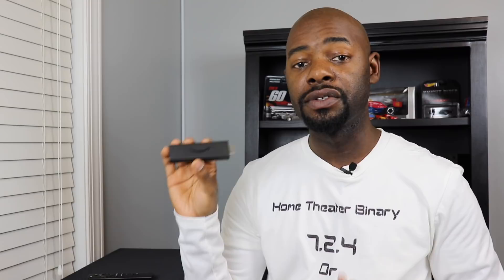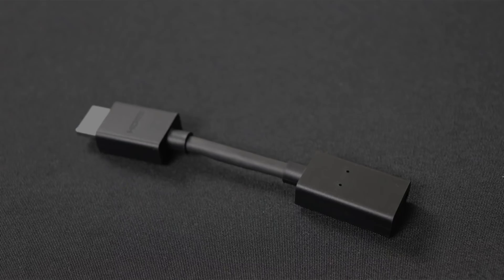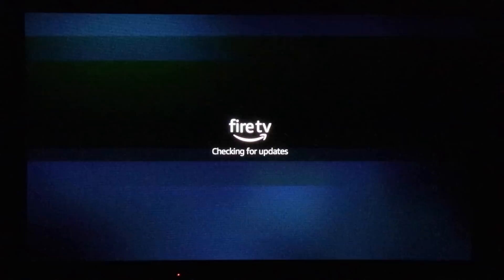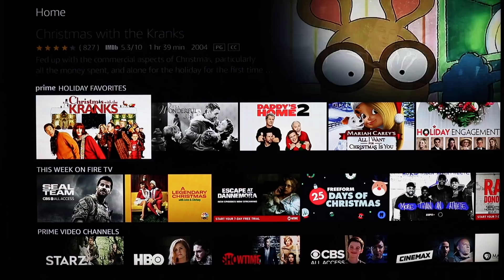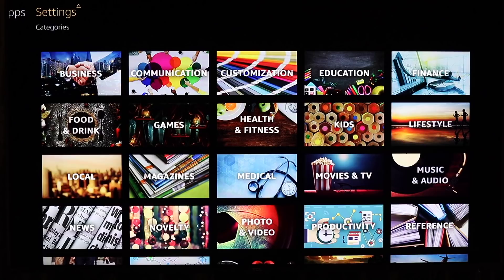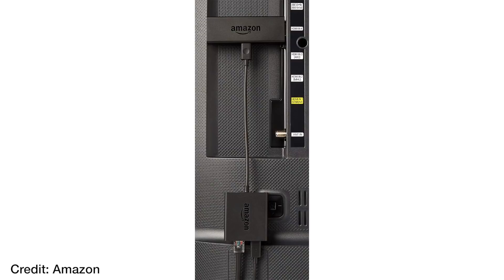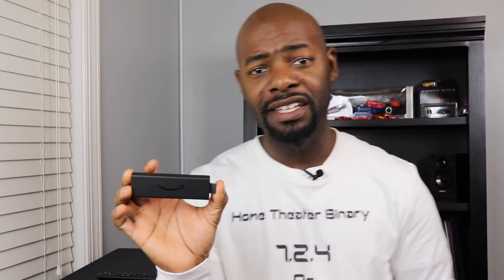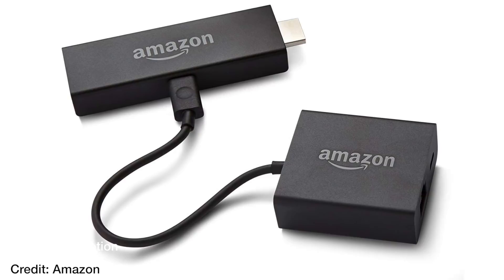Amazon FireTV Stick 4K Full Review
Today we take an in depth look at the Amazon Firetv Stick 4K!

If you decide to purchase the Stick 4K, please use this

HTH Merchandise!

If you prefer Roku
Roku Streaming Stick
Roku Streaming Stick +
Roku Premiere 4K
Roku Ultra